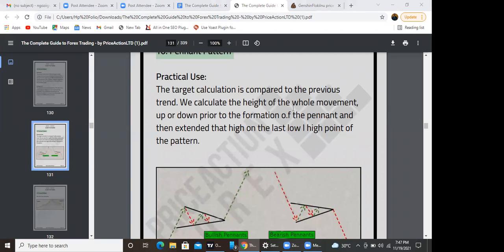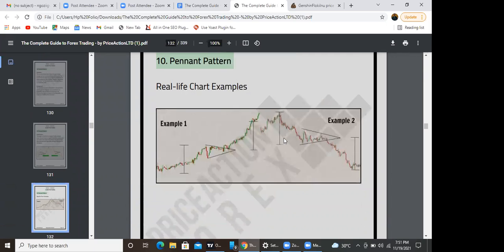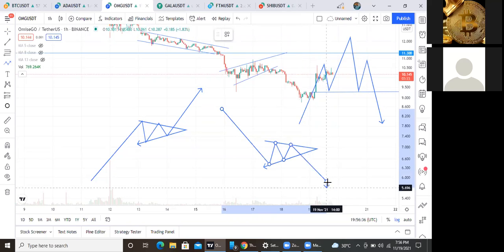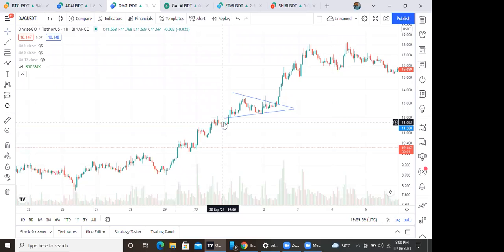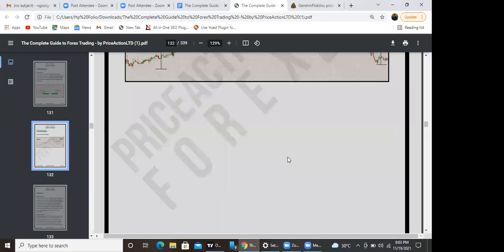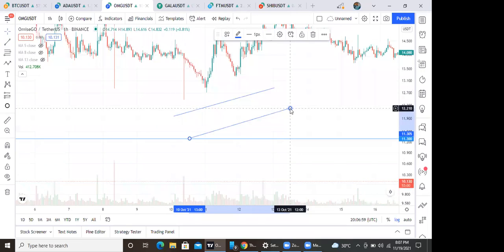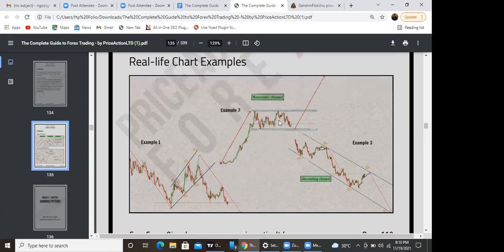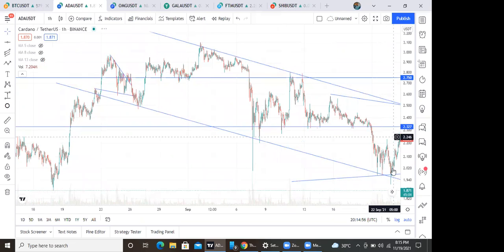Pennant Pattern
Pennant Pattern For Crypto Trading